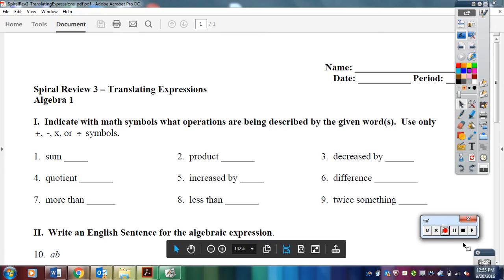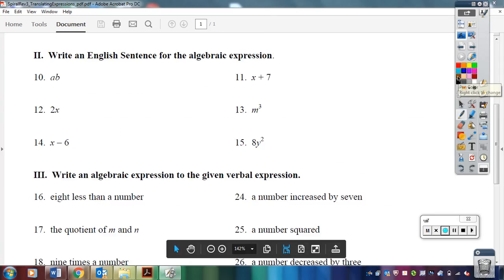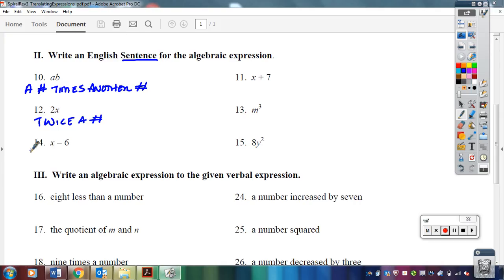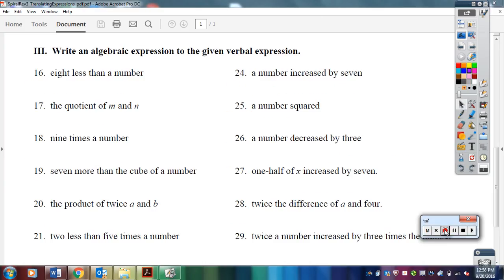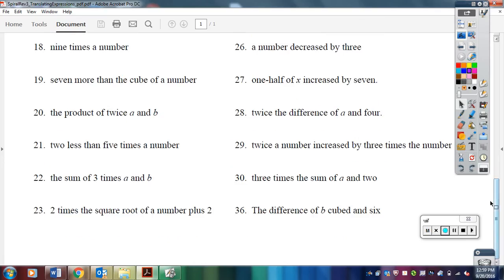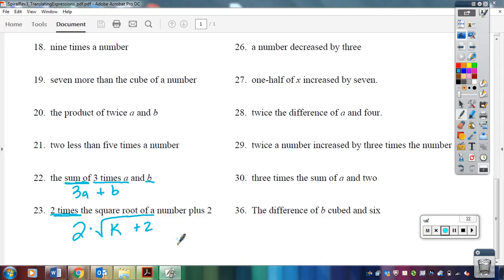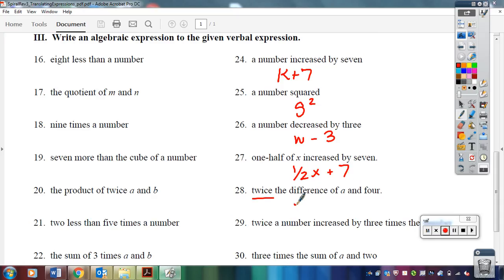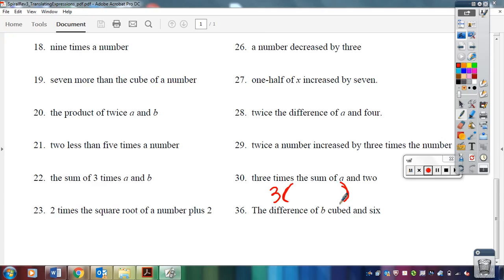Algebra I Spiral #3 Review Translating